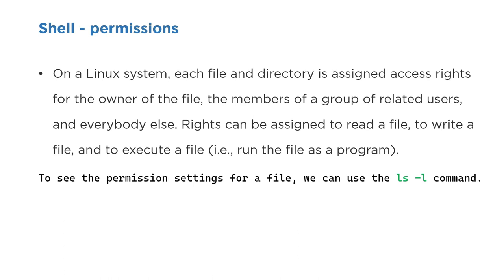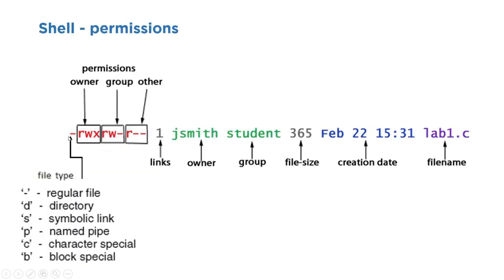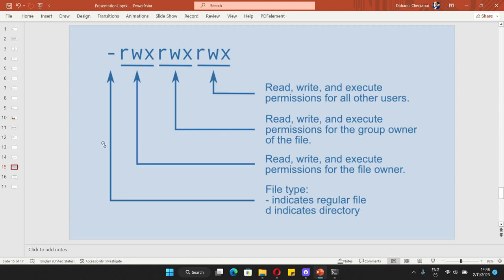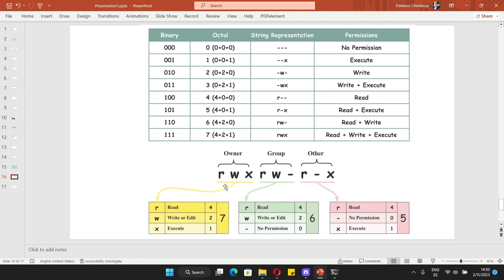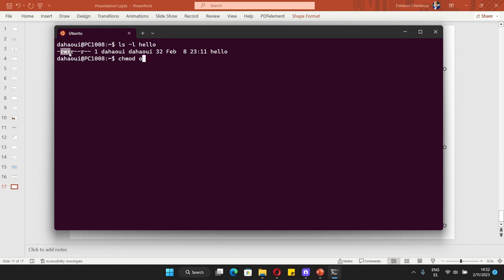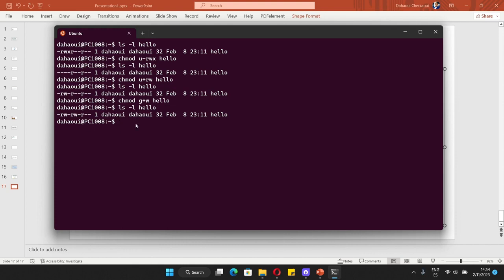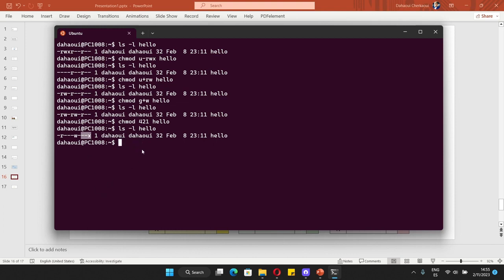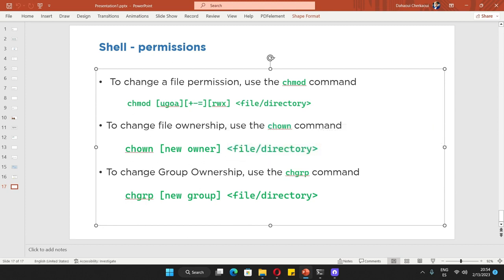0x01 Shell, permissions explained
In this video you will learn about permissions in Unix system